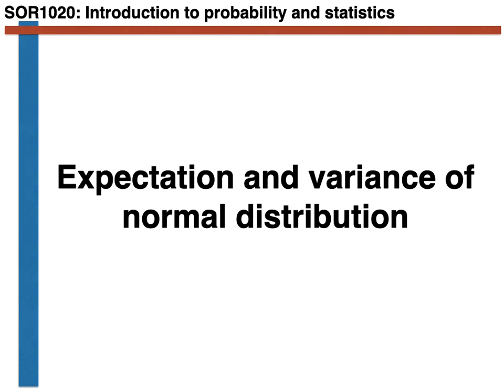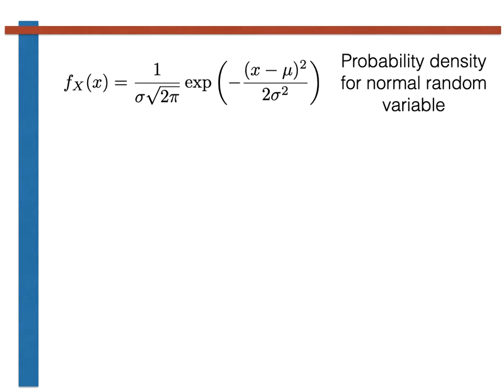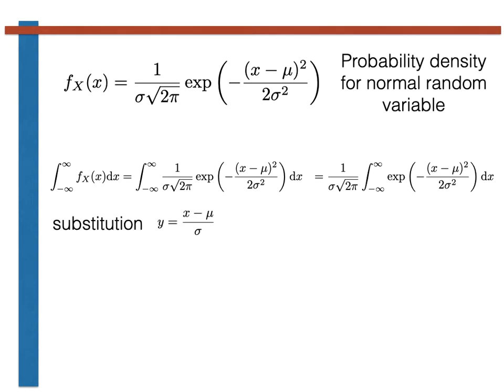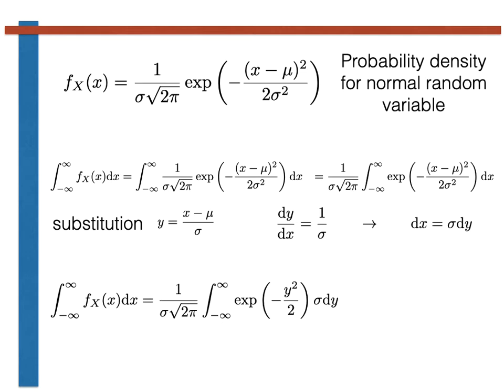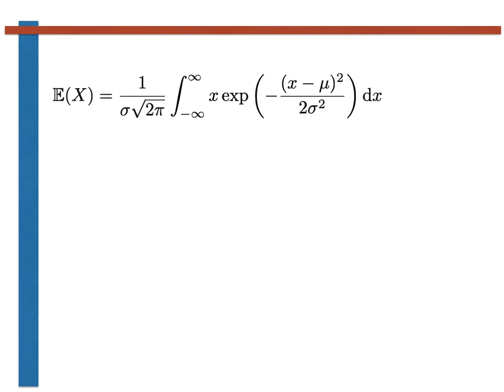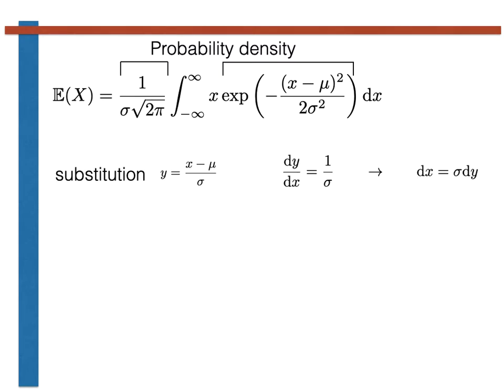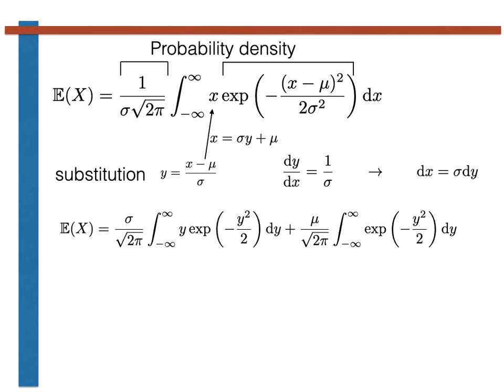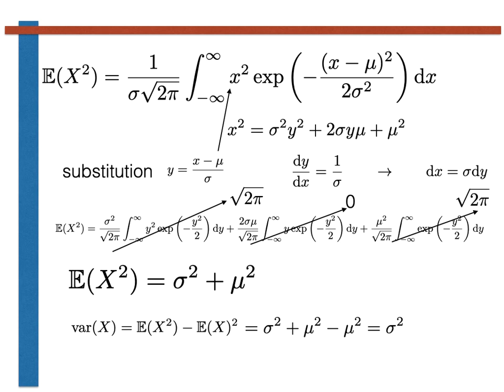The expectation and variance for the normal random variable